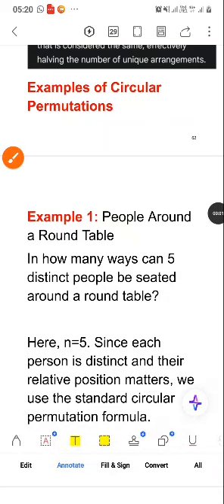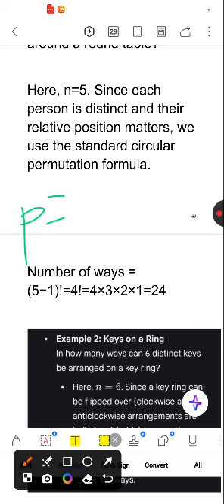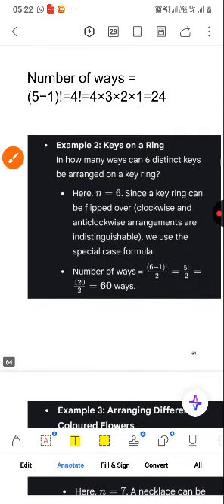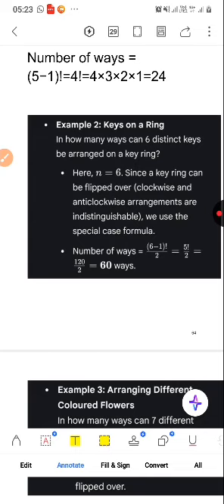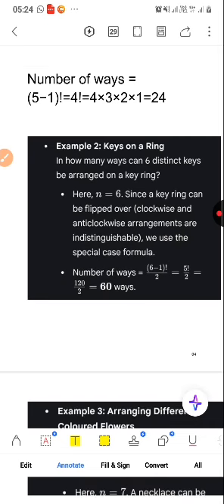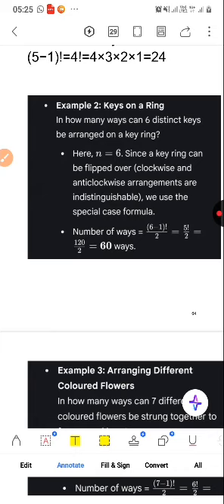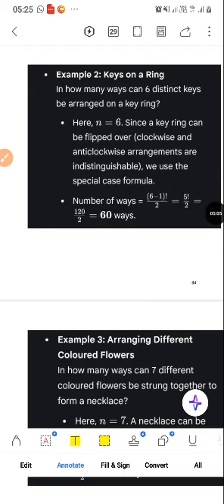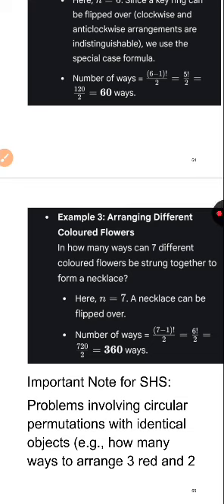Permutation P; examples of circular Permutation